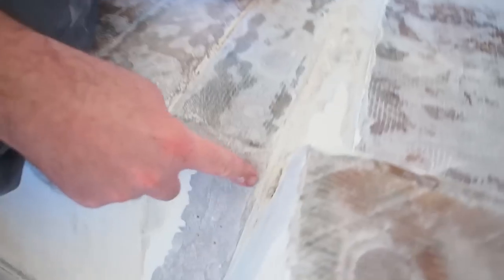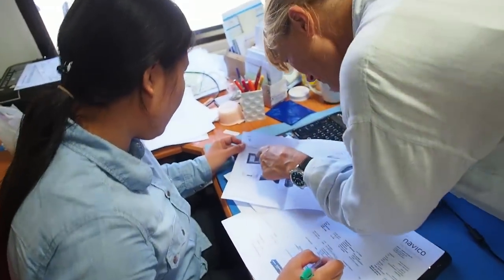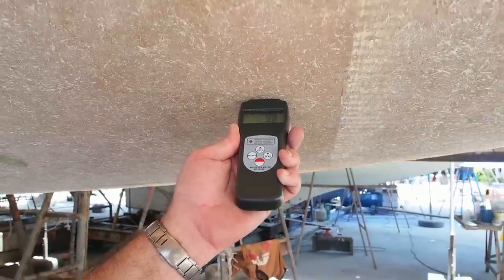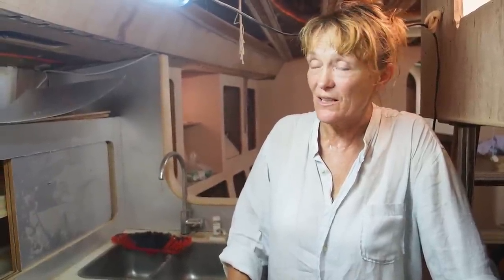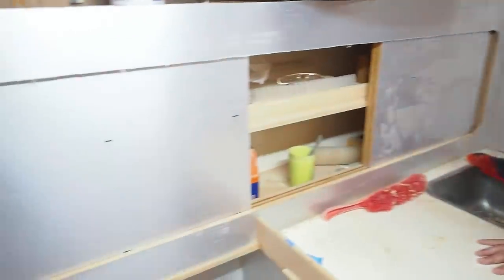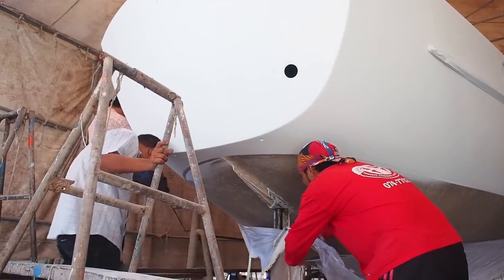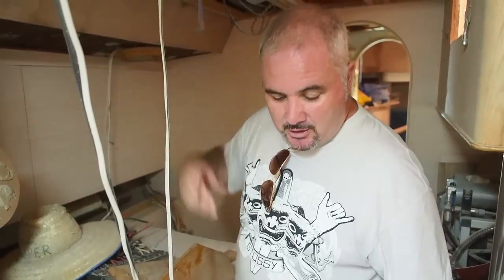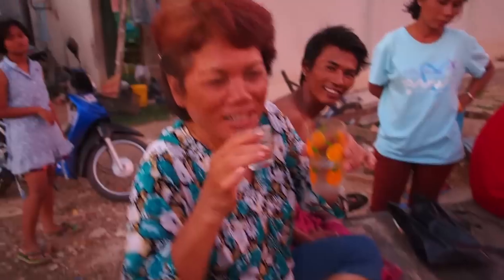Esper Refit 08 - Holes In Deck; Galley Is Tomato And Aluminium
Week Eight of our boat's refit and this week we discover some holes in the deck. The painters are almost ready for the Awlgrip undercoat and the galley is looking very tomato! This is to accompany our blog post, which you can find here: